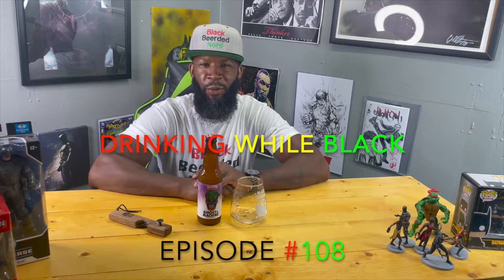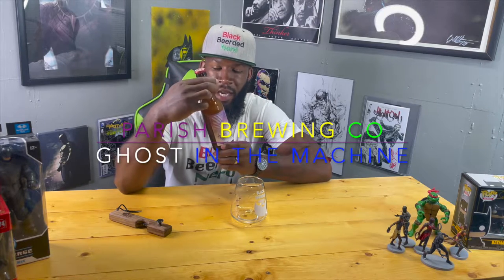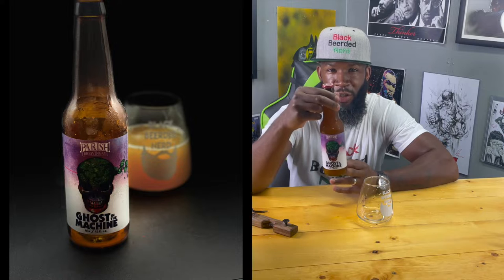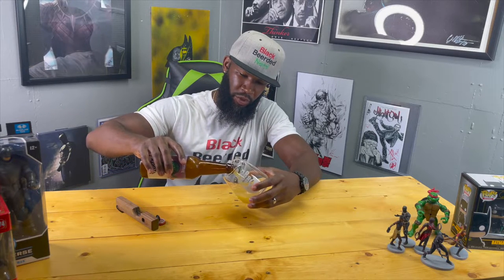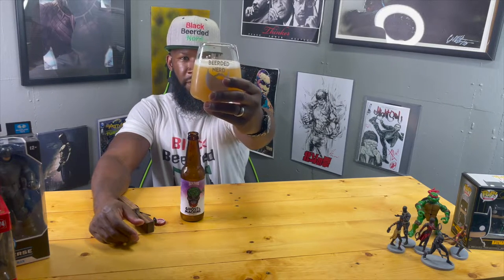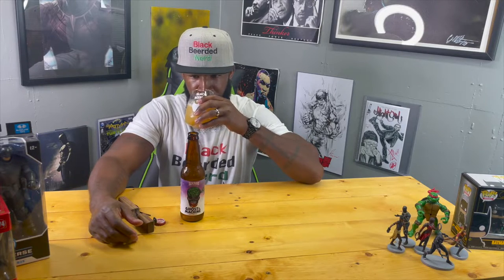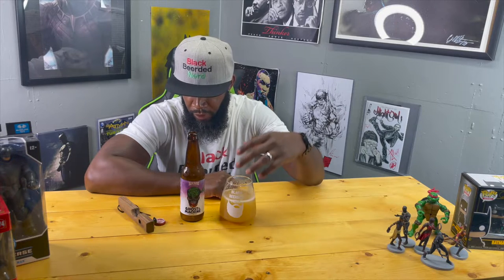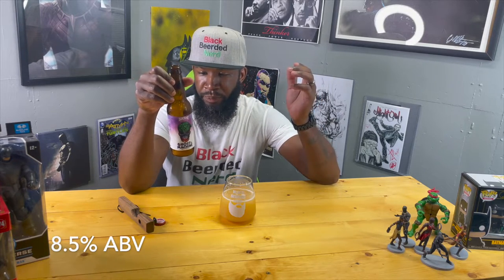Parish Brewing CO. (GHOST IN THE MACHINE)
Today I'm reviewing one of Lousianas most popular brews/breweries.